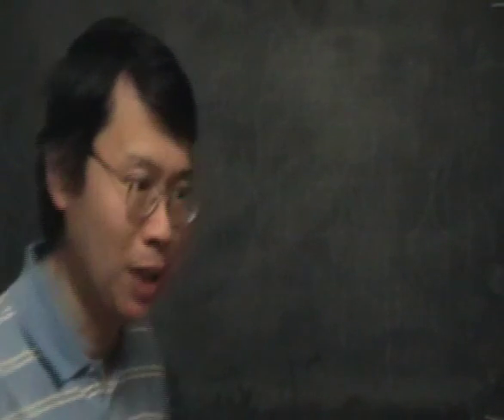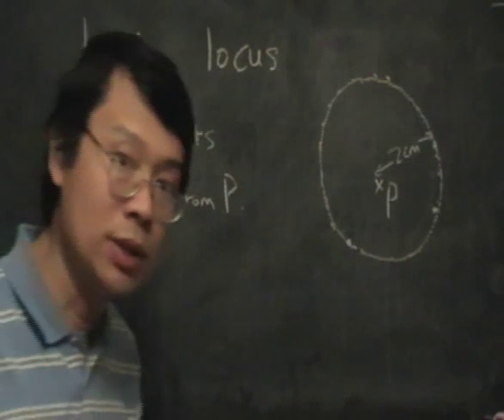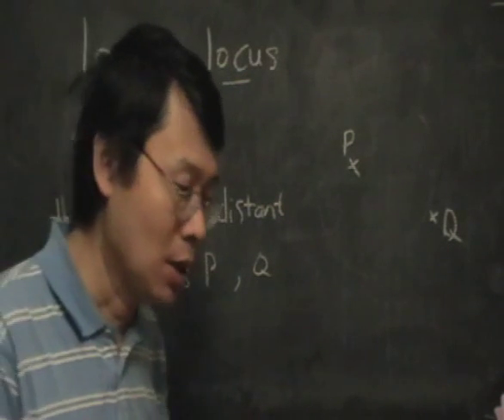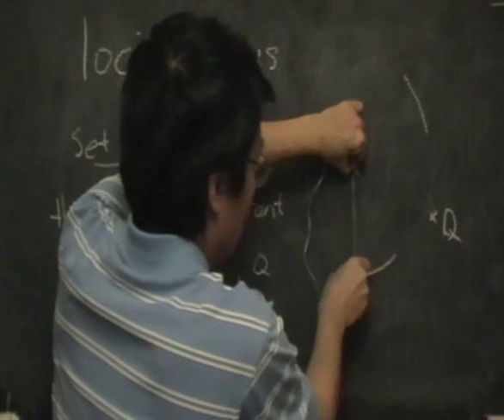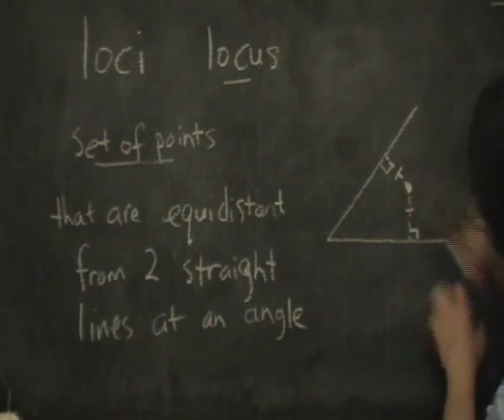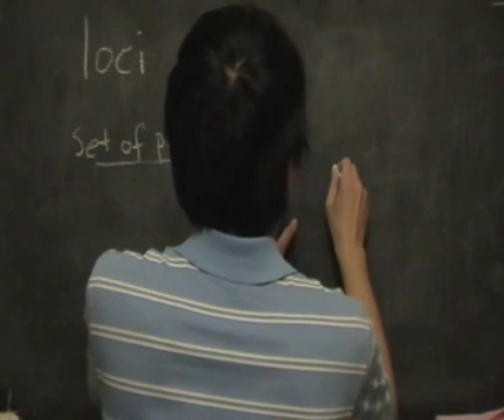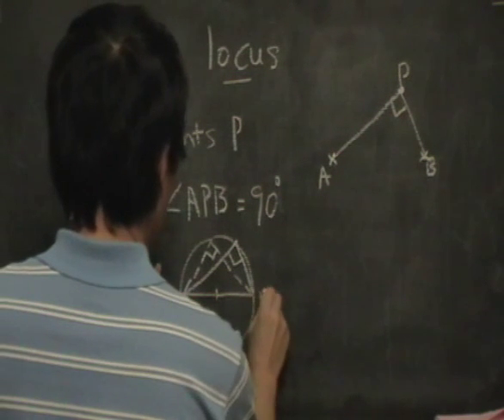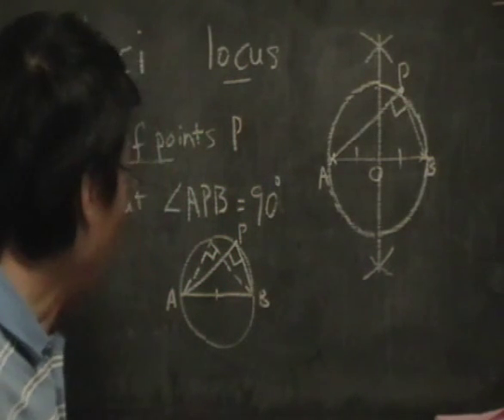O Level Math / High School - Geometry - Loci